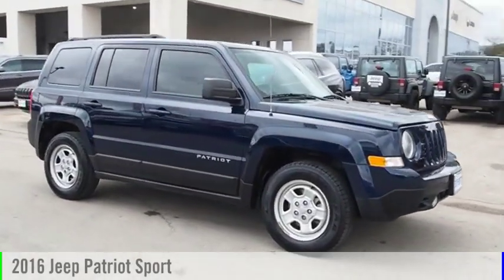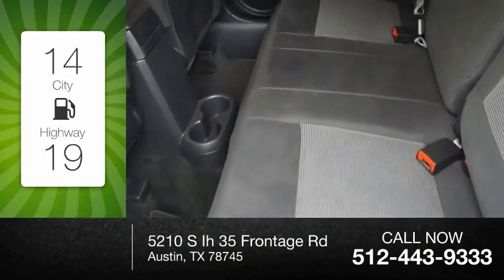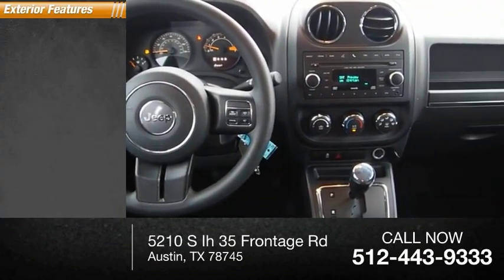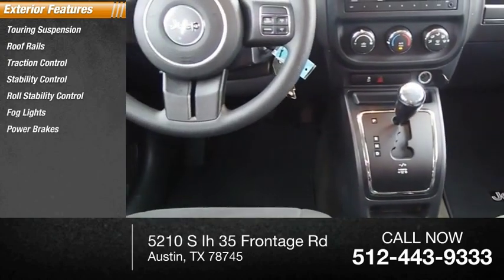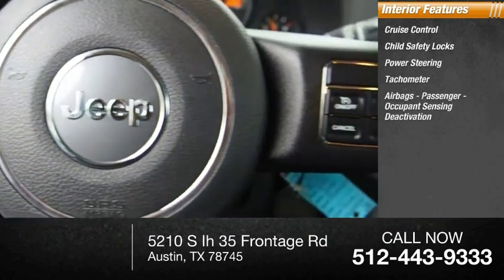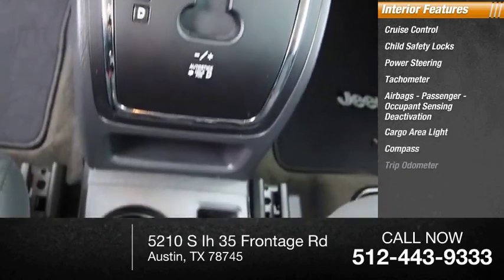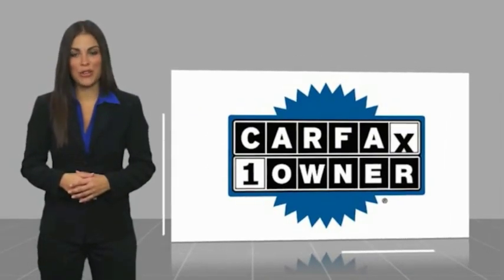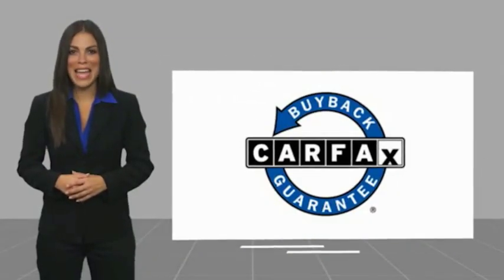2016 Jeep Patriot Austin TX 763588U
2016 Jeep Patriot Sport

5210 S Ih 35 Frontage Rd